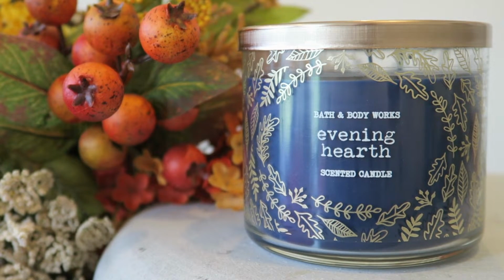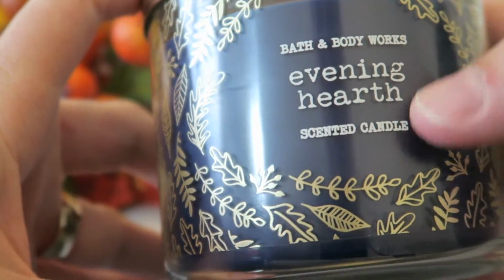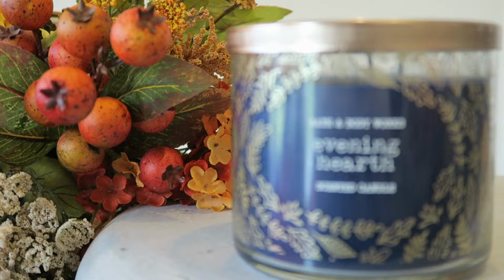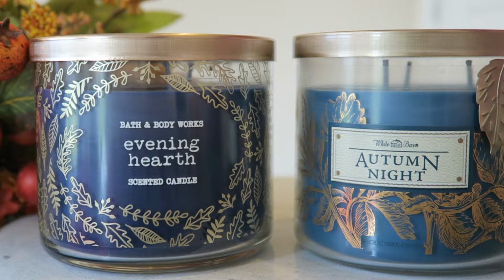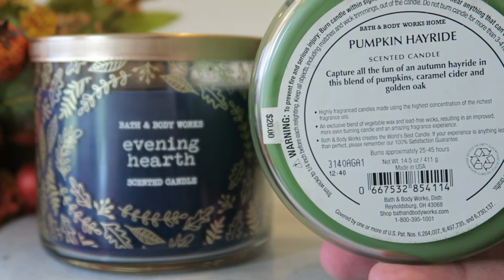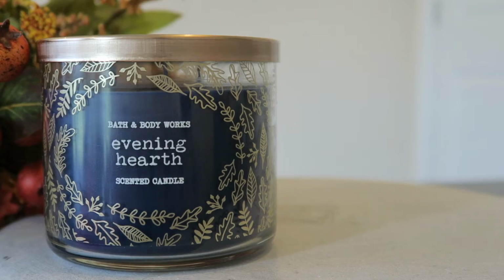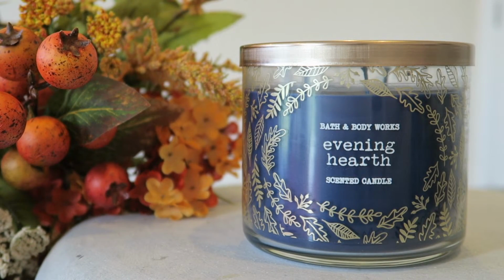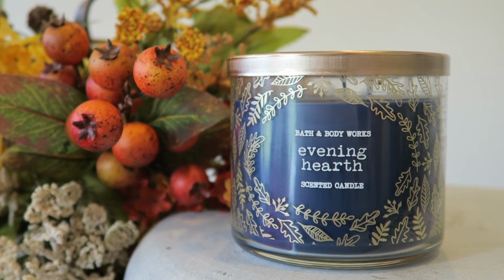Evening Hearth - Bath & Body Works Candle Review - Autumn 2018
Check out my in-depth sniff, comparison, and review of the new 'Evening Hearth' candle from Bath & Body Works White Barn Candle Co.